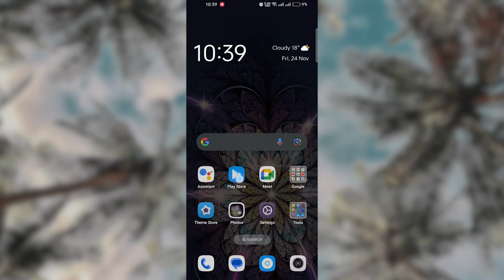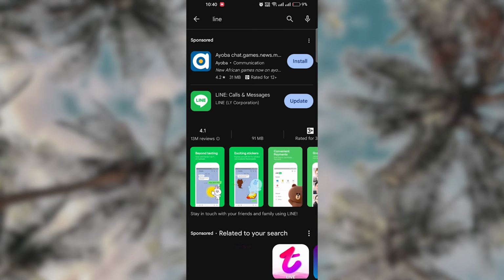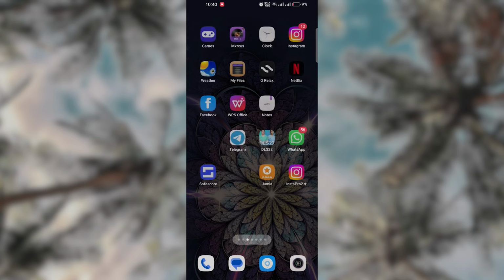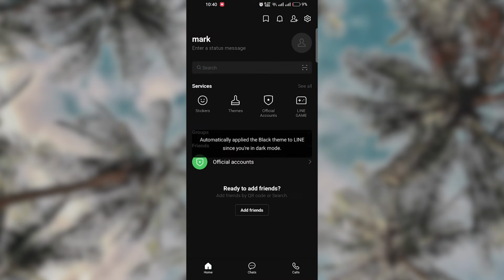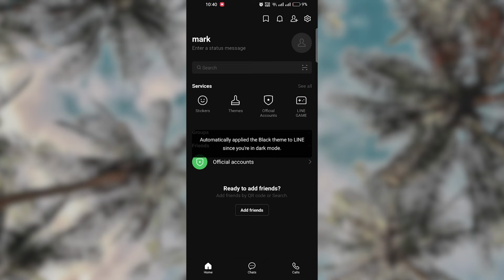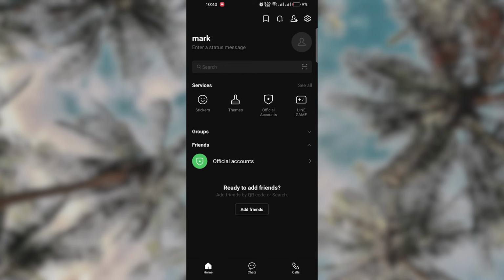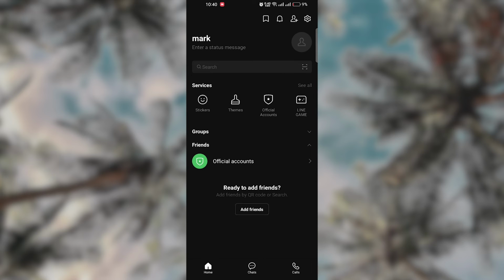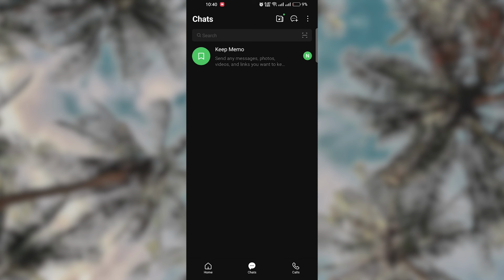How To Use Voom on Line (2025) - Easy Fix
Struggling to find and use Voom on Line? This video shows how to use Voom on Line step-by-step, so you can discover and share short videos in seconds.

Interface updates or hidden tabs often leave users unable to access the Line Voom feature, affecting social sharers, content creators, and community managers. Learn how to access Voom on Line, use Voom Line feature, and navigate Voom content effortlessly.

➤ how to use Voom on Line Android app
➤ access Voom feature in Line iPhone (iOS)
➤ post a video on Voom in Line mobile
➤ view Voom feed on Line desktop website
➤ follow creators on Line Voom platform
➤ discover trending Voom clips in Line chats
➤ troubleshoot Voom not showing in Line app

Applies to: Line app on Android and iOS, and the Line desktop website.